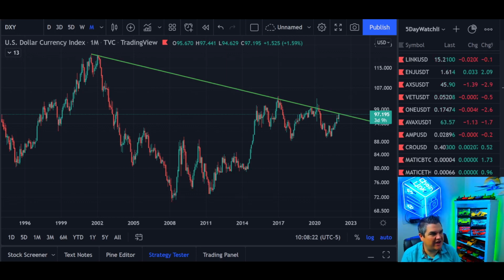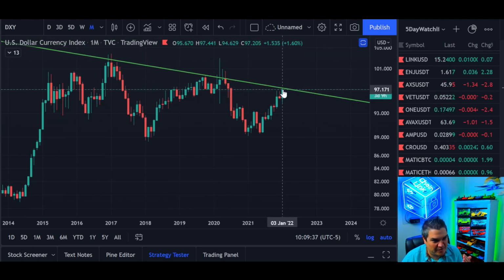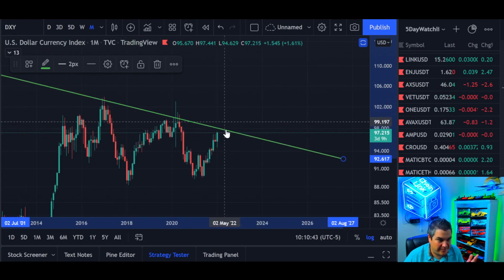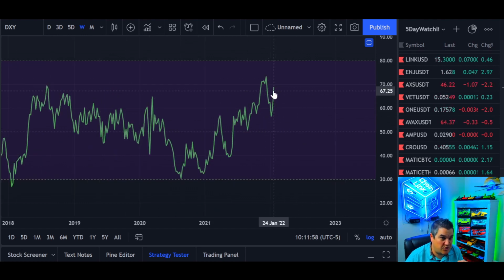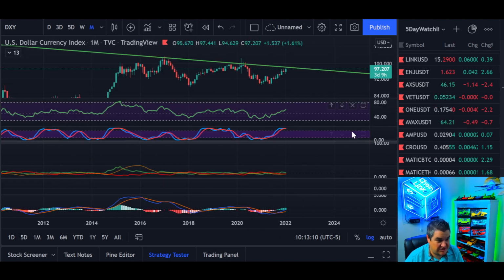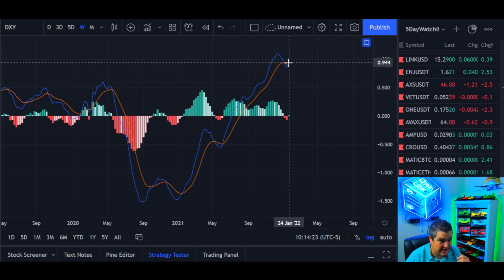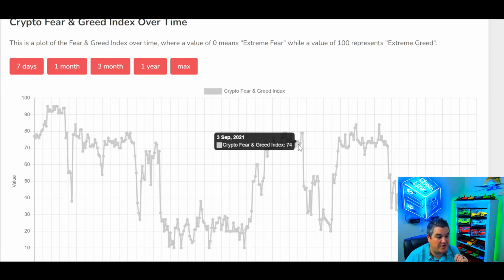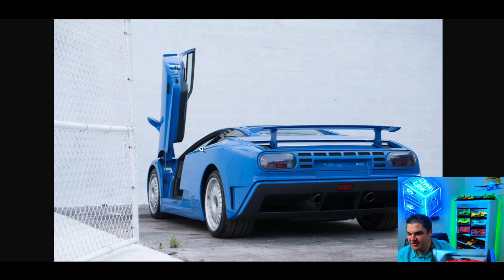US Dollar Index - 20 Year Trendline - Is The End Near For The DXY?!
Today we look at a us dollar index 20 year trendline.  We look at the DXY on the monthly and weekly  charts and see where we might be headed next.   Why are crypto and altcoins stuck right now?!  I'm Glad you asked! Let's see what the US Dollar Index price charts are saying today!